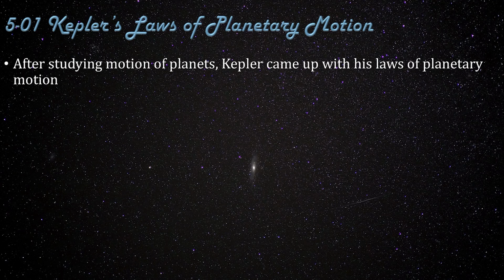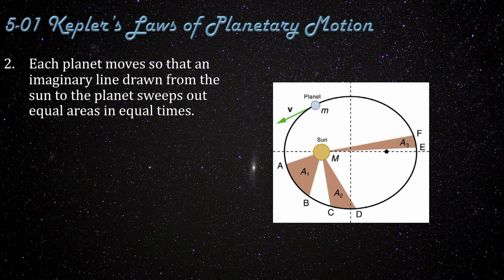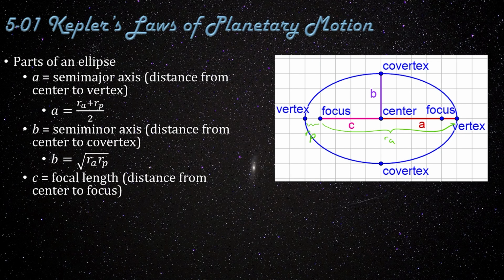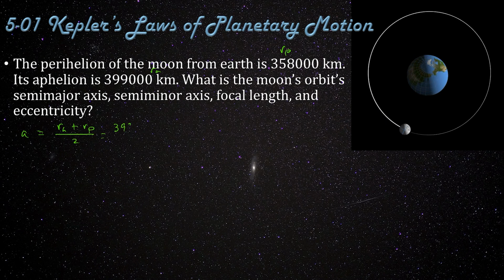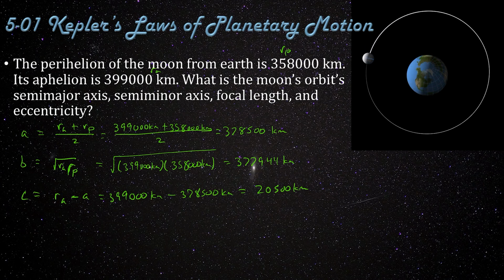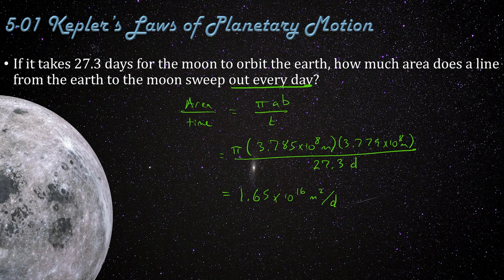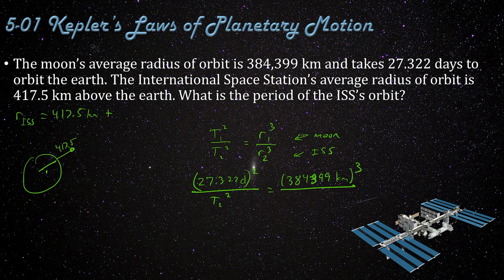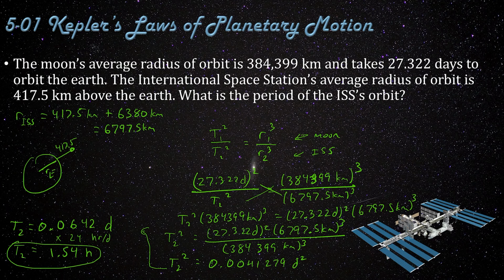HSPhysics 05-01 Kepler's Laws of Planetary Motion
Mr. Wright teaches about Kepler's Laws of Planetary Motion from OpenStax High School Physics.